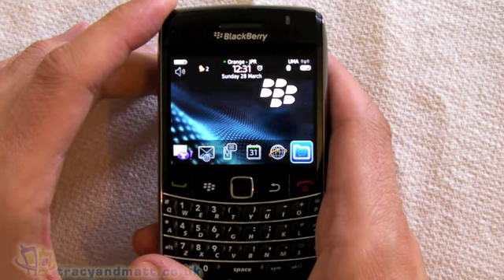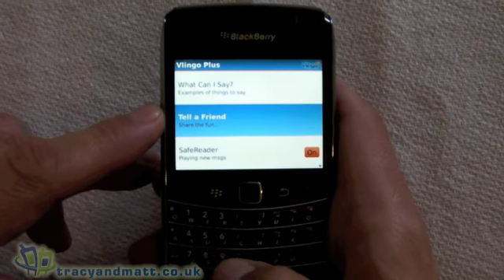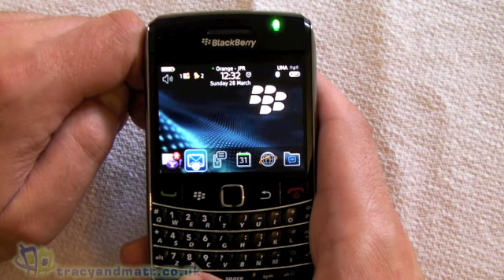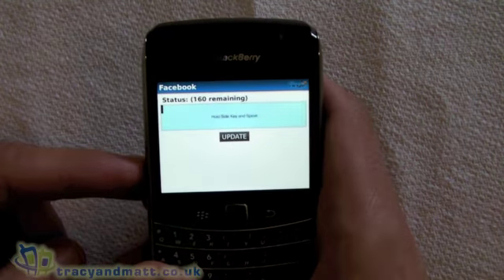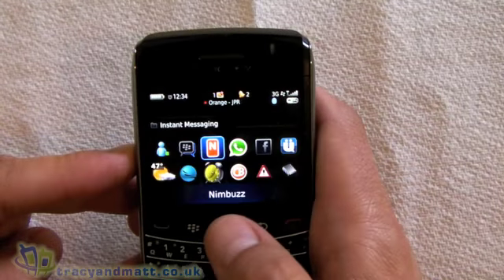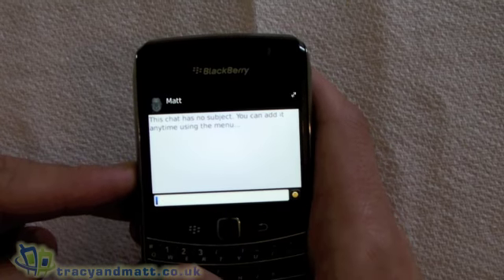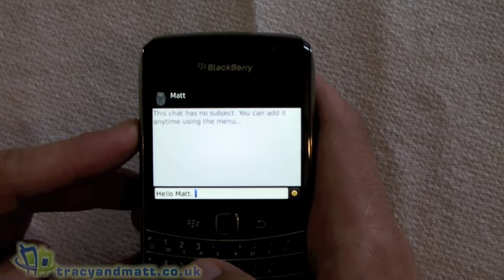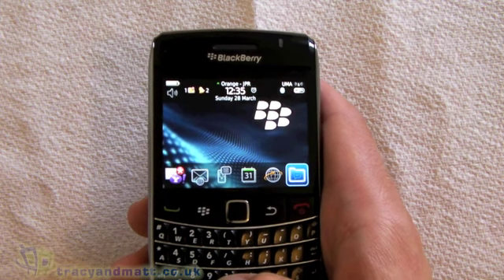Vlingo for BlackBerry Demo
James gives us a quick demo of Vlingo on his BlackBerry 9700